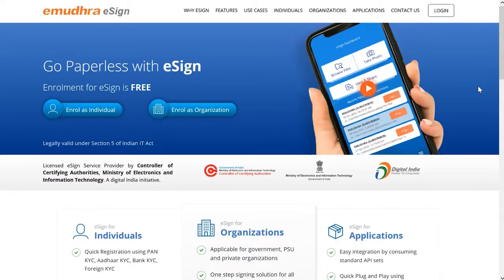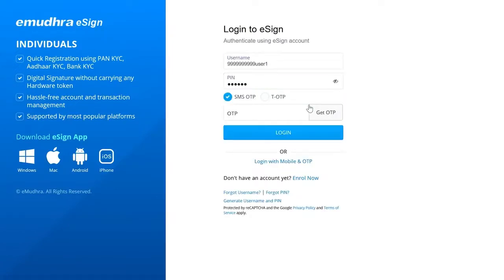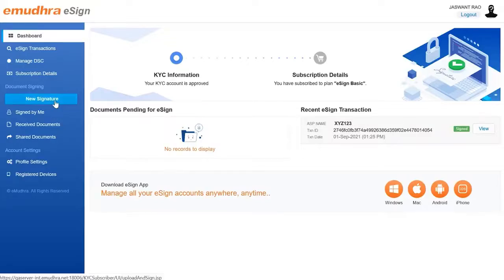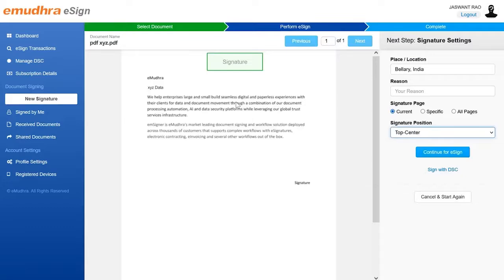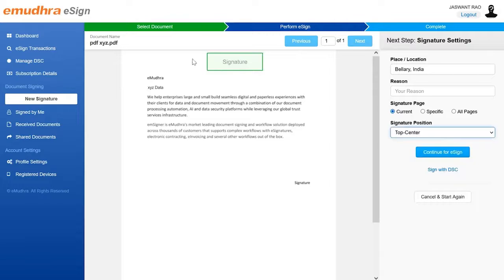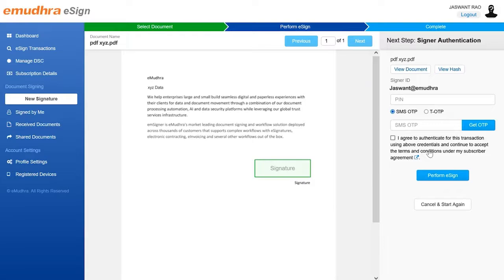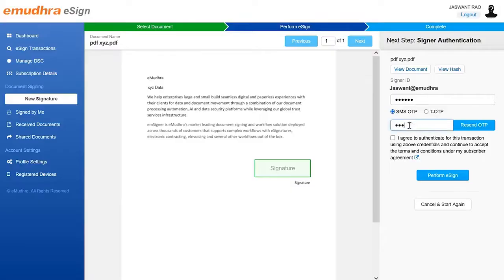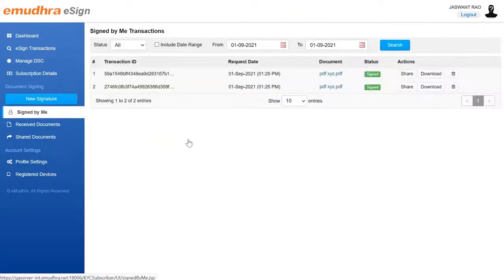How to sign documents using eSign services